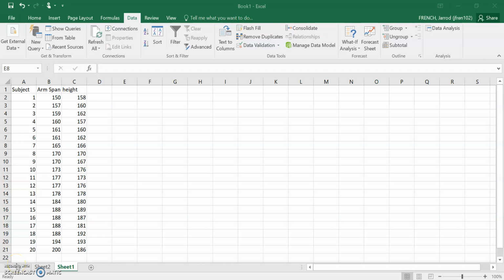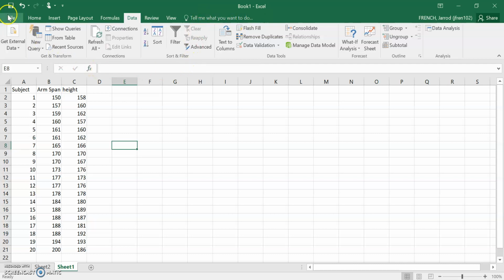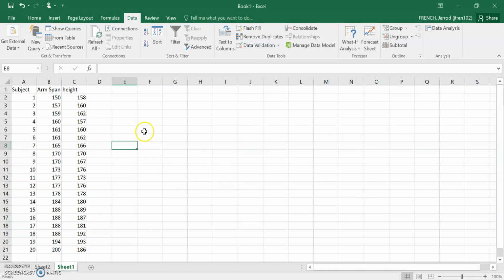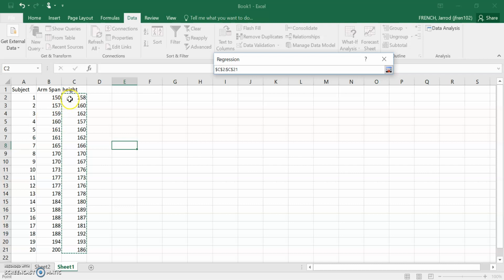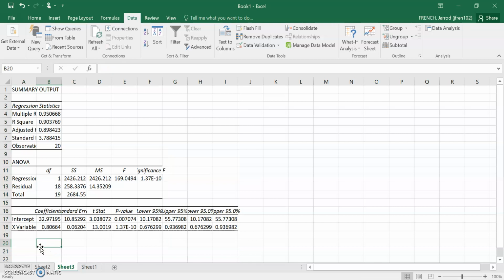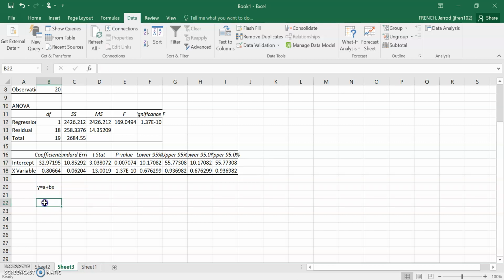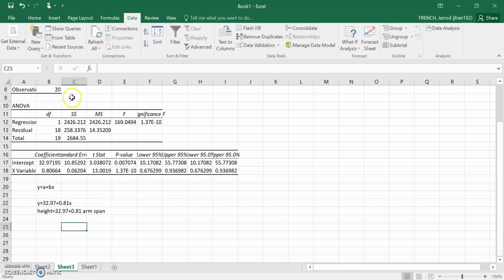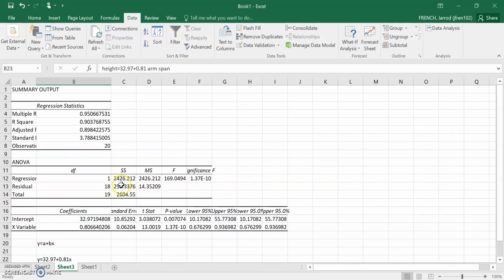Determining the equation of a regression line using Excel